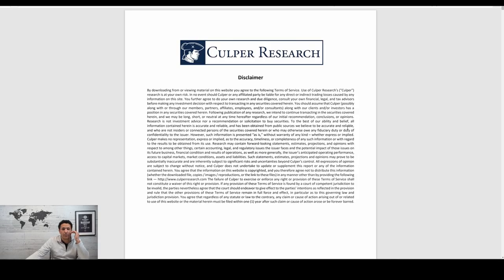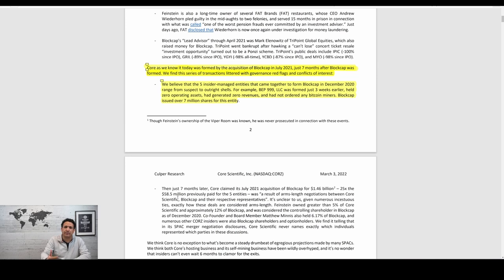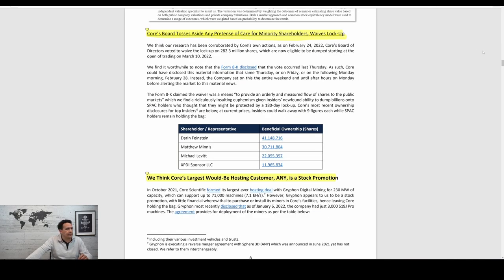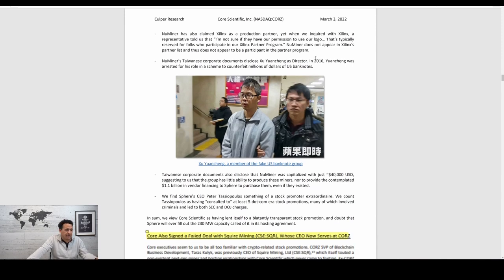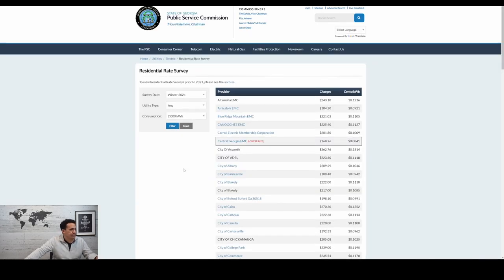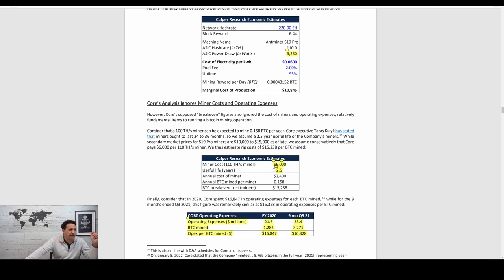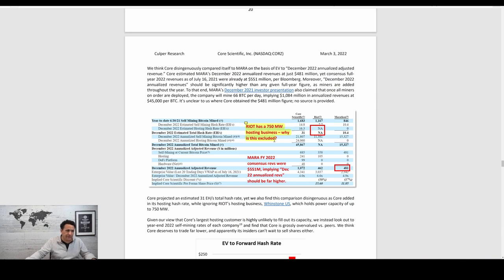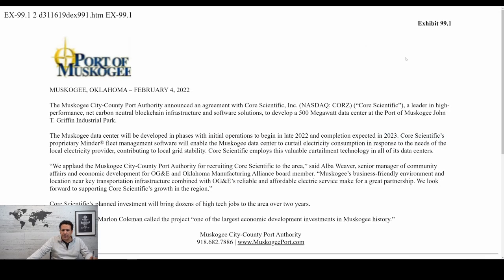Core Scientific Short report by Culper research Deep Dive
I took a deep look into the Culper Research short report and this is what I found.